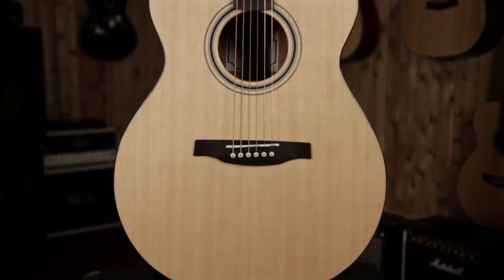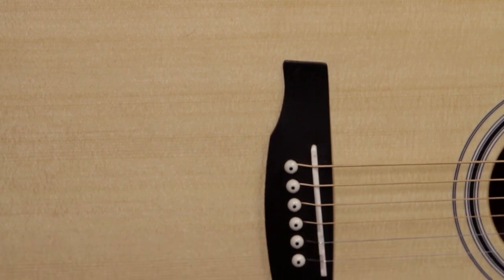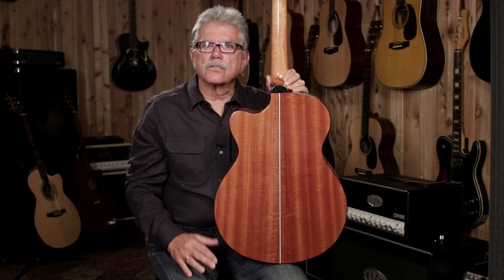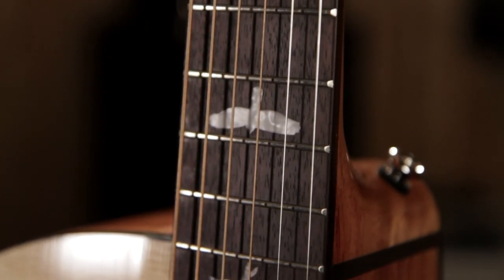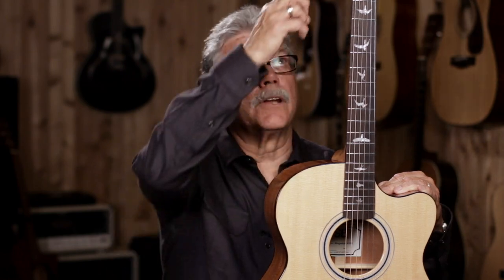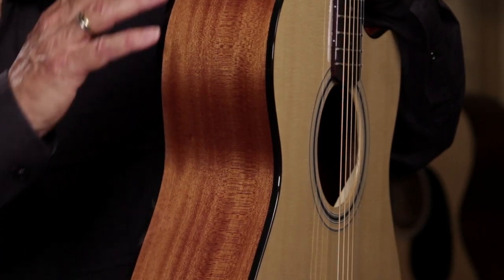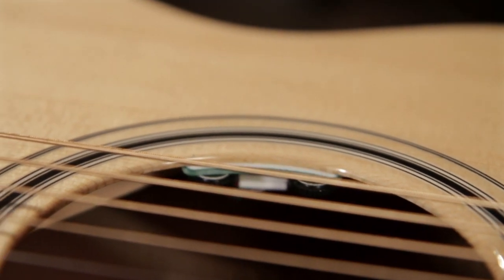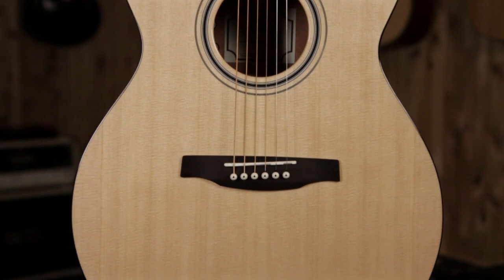PRS Angelous A20E Acoustic-Electric Guitar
Guitar Center's Product Spotlight provides a comprehensive overview of the PRS Angelous A20E Acoustic-Electric Guitar.

he A20E starts with the PRS 15.5” Angelus Cutaway body shape and the x-brace/classical hybrid top-bracing design found on PRS’s acclaimed Maryland, USA-made acoustic line. The classic combination of a solid spruce top with mahogany back and sides provides players with a strong, even tone. The undersaddle electronics, which are accessible via the soundhole with both tone and volume controls, provide added flexibility and functionality for playing out.